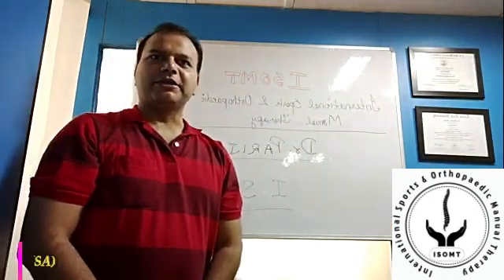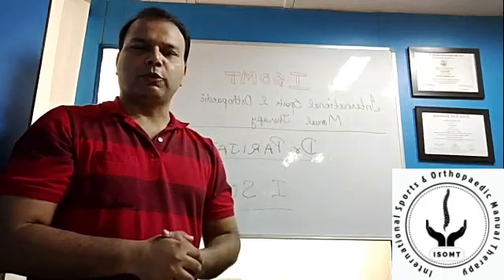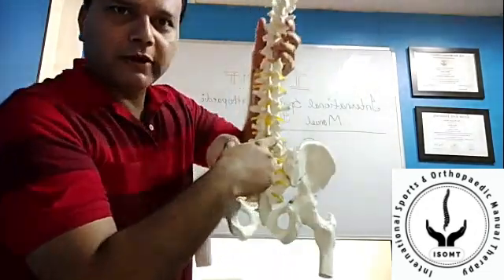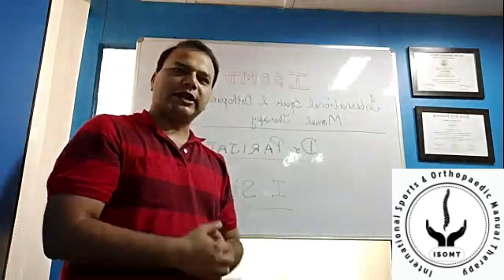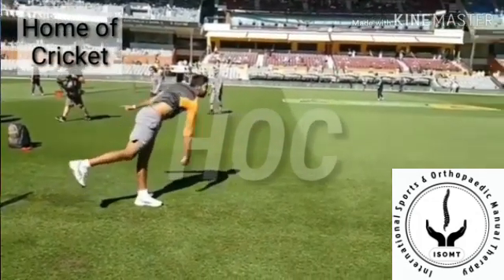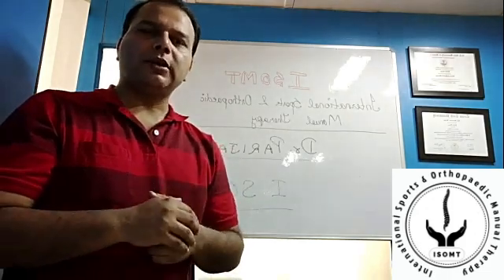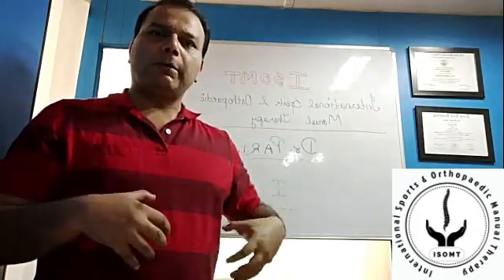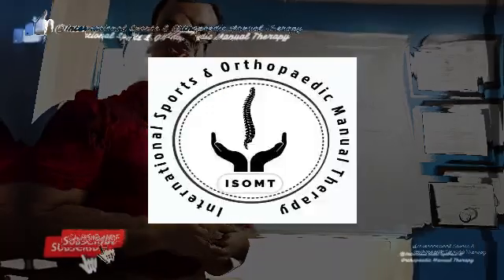SEE THE FULL VIDEO- Secret behind Jasprit Bumrah's (ICC Top Rank) & fast bowlers' Low Back Injury...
Expert
Dr Parijat Kumar, Physical Therapist
PT, DPT, MSc (Sports Science)
Regd. Clinical Exercise Specialist (American College of Sports Medicine)
Certified Spinal Manipulative Therapist-1 (USA)

SEE THE FULL VIDEO WITH BOWLING ACTION MECHANICS EXPLAINED

LOW BACK INJURIES / STRESS FRACTURES IN BUMRAH & OTHER CRICKET FAST BOWLERS